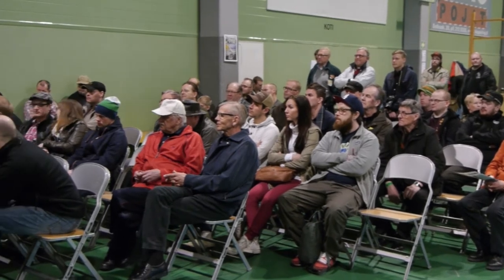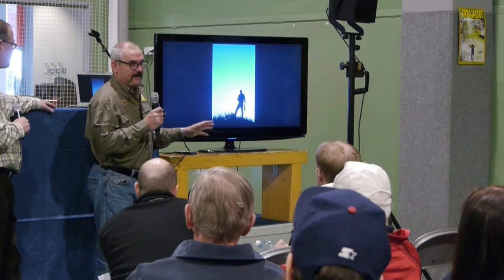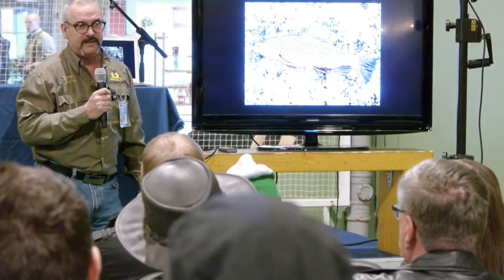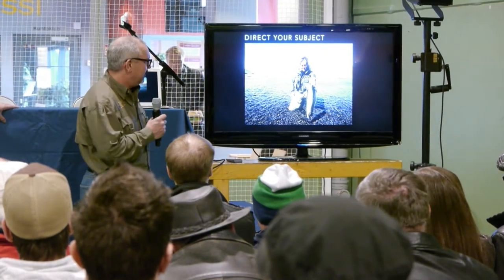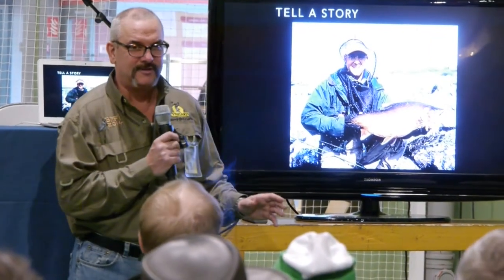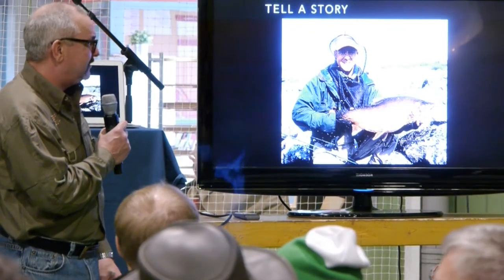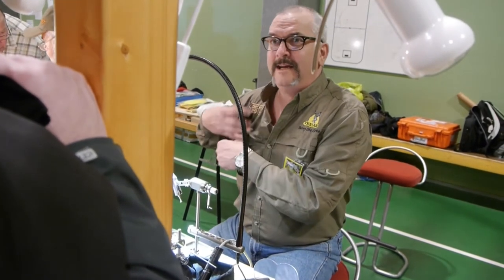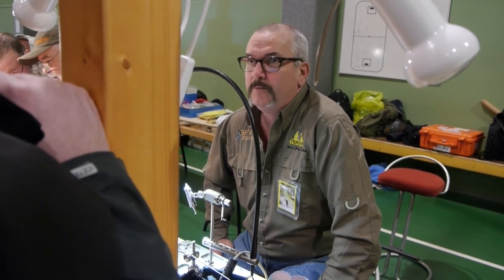Perhomessut - Ylöjärvi 12.4.2014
Poimintoja Barry Ord Clarke luennosta
Miten parempia saaliskuvia?